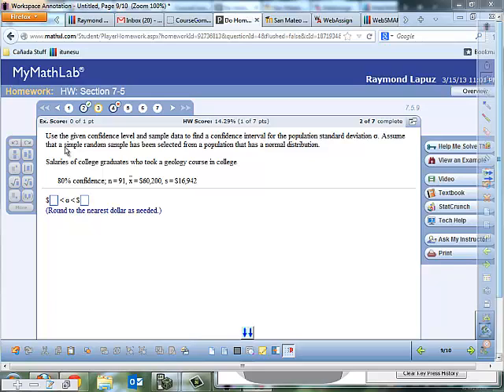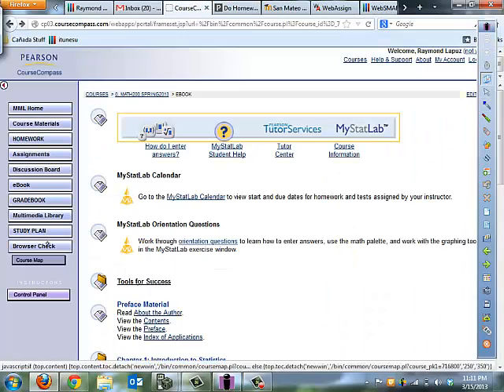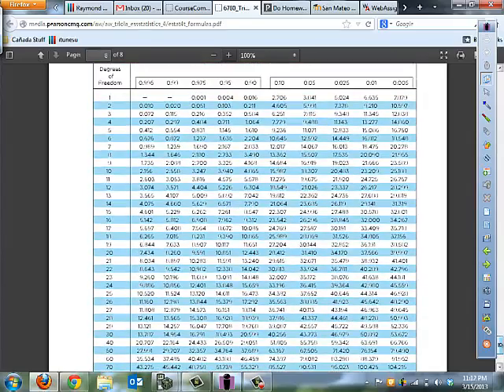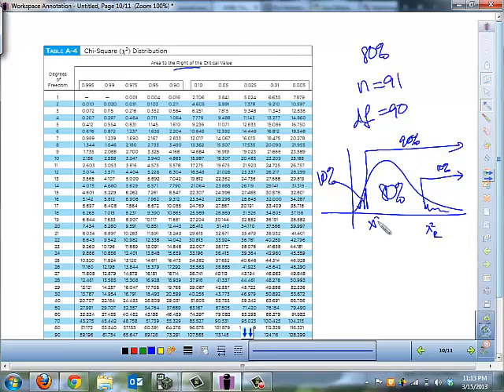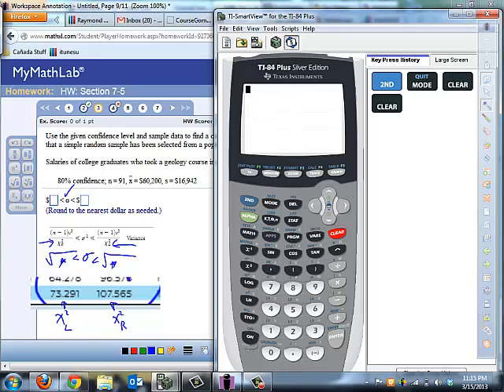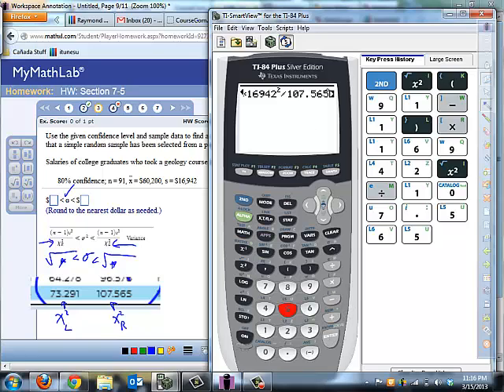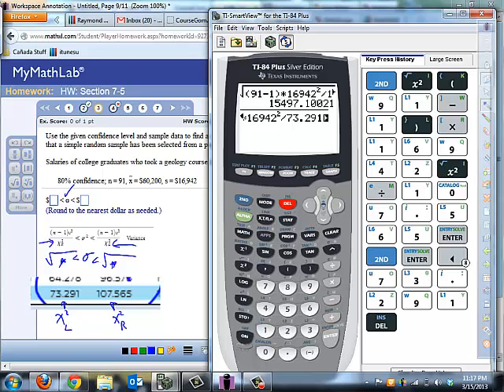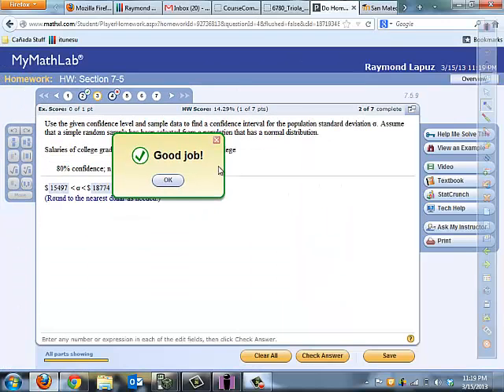hw7-5-3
Math200OLH Spring2013, Essentials, Triola